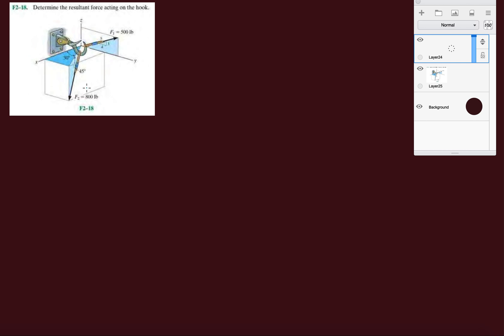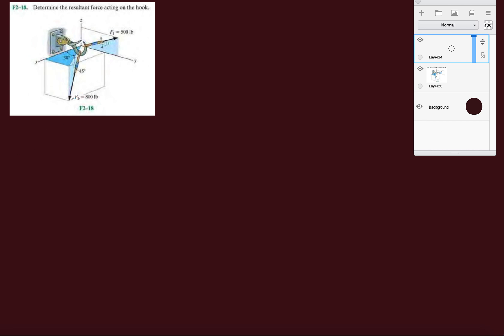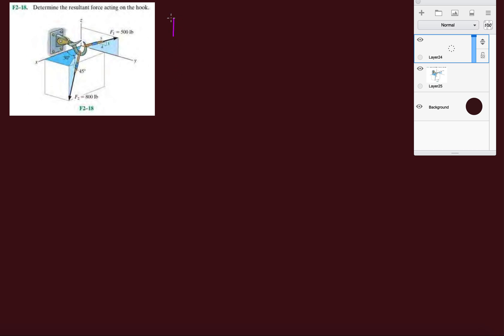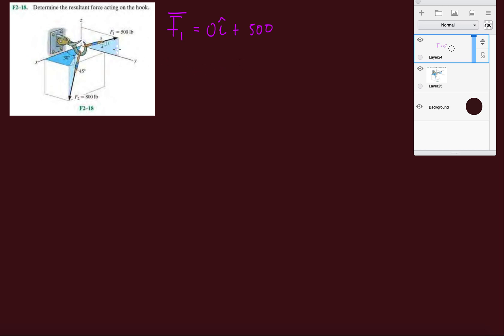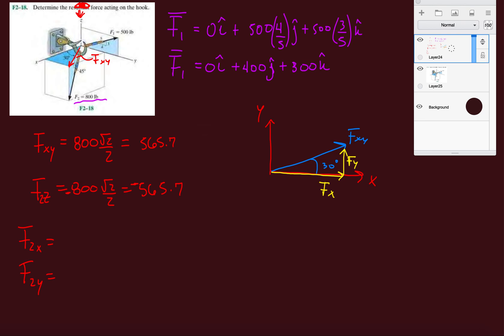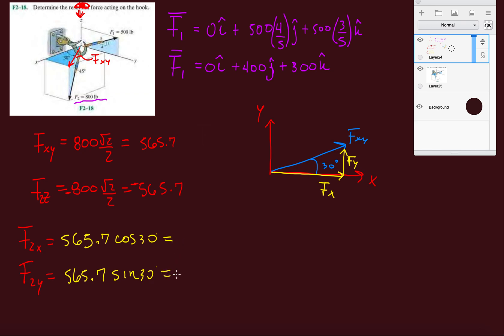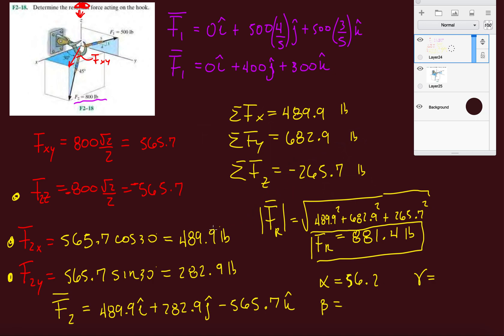Problem F2-18 Statics Hibbeler 12th (Chapter 2)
Determine the resultant force acting on the hook.